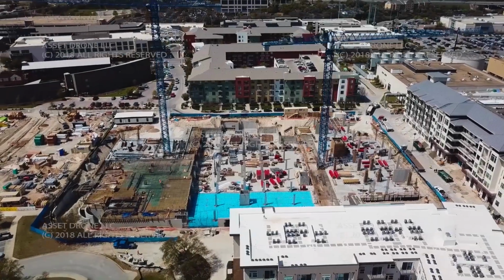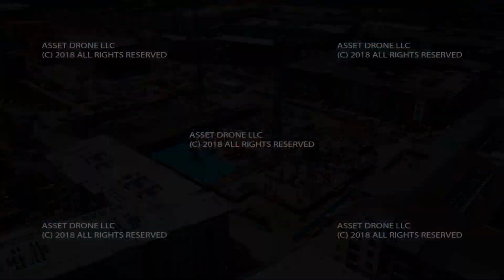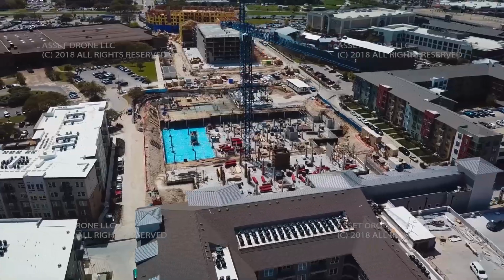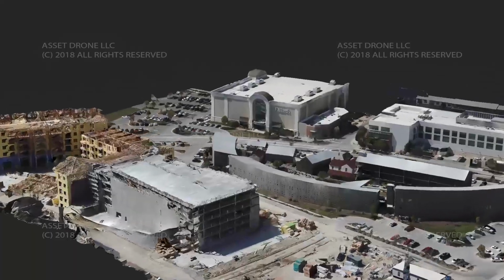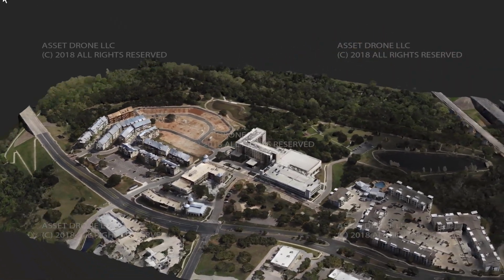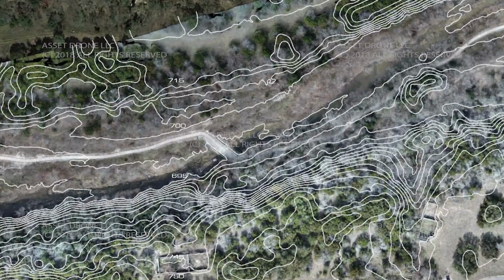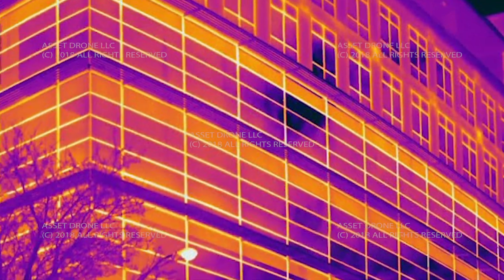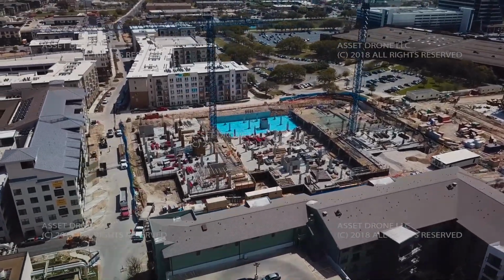Drone Flyover of Construction Site for Inspection and 3D Modeling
Let Asset Drone help with your jobsite, before, during and after the construction process.

Our fast-turnaround, accurate topographic maps can answer site grade questions in hours, not weeks, and at a fraction of the cost of a traditional land survey.

Improve owner satisfaction. Get detailed, professional jobsite progress photos and videos to your customer same-day. Deliver timeline photos. Document your work to defend your firm from unwarranted claims.

Everyone loves OSHA inspections.  We can help you prepare by delivering an organized list of photos and video of your jobsite for your risk manager to review and mitigate prior to OSHA's arrival.

Your super can have a birds-eye view of the entire jobsite. Reduce the inefficiency of morning jobsite walks. Hold subs accountable with up-to-date progress photos. Inspect hard-to-reach areas such as elevator shafts, tower features, and exterior walls quickly and easily. Reduce risk by catching issues proactively.

Asset Drone can help with turnover inspections. We can do pre-turnover inspections, giving your subs time to proactively solve issues. Turnover inspections allow owners to see every nook and cranny of your workmanship, in areas that are typically difficult or dangerous to inspect, such as elevated areas.